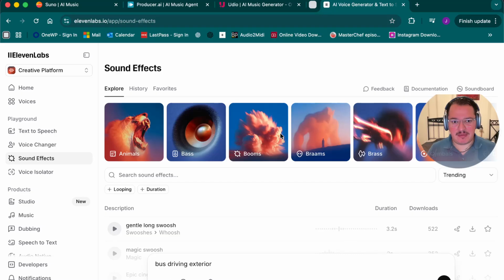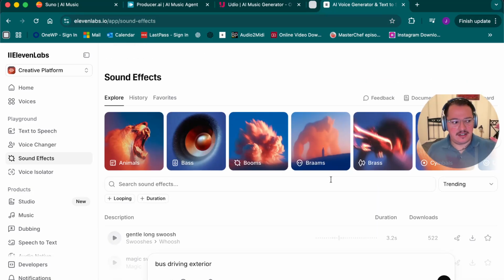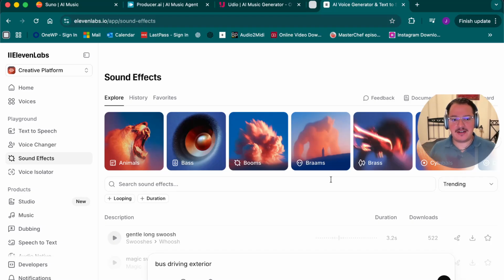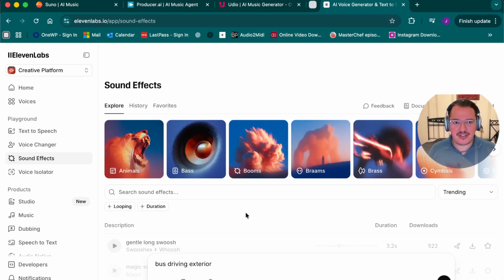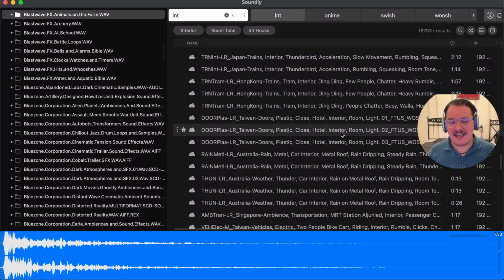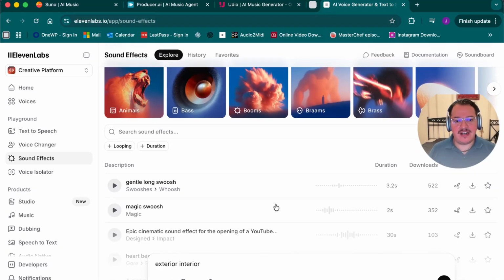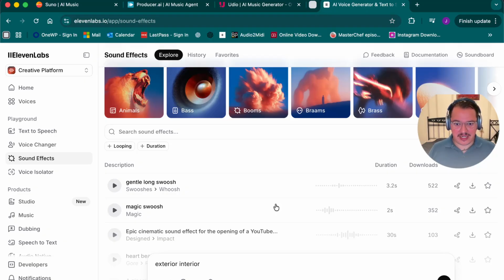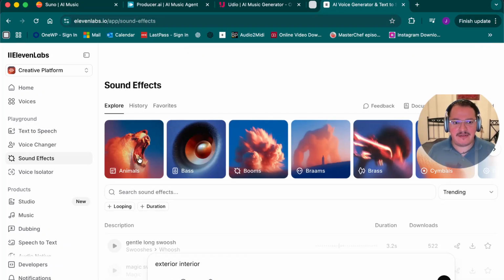The Future of AI Sound Effects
In this video, I explore ElevenLabs’ new Sound Effects Generator — an exciting feature that lets you create AI-generated sound effects from text prompts.

I share a real example from a past project where I needed a bus horn sound that didn’t exist in any traditional sound libraries like Soundly or Freesound. After testing ElevenLabs, I was able to prompt a custom bus horn that matched the project perfectly — even down to the distance between the microphone and the sound source.

This video covers:
 - How the ElevenLabs SFX generator works
 - Comparing AI-generated sounds vs. library sounds
 - Prompting for interior/exterior recordings and microphone distance
 - How metadata like “interior” and “exterior” from traditional libraries might train these systems
 - Why this could shape the future of sound design, Foley, and SFX creation

👉 What do you think — will AI-generated sound effects replace recording sessions and Foley in the future?

Chapters

00:00 – Intro: Exploring ElevenLabs Sound Effects Generation
00:36 – Traditional sound libraries: Soundly & Freesound
01:02 – The promise of AI-generated SFX
01:43 – The “bus horn” client project story
02:06 – Searching for unique horn sounds in libraries & YouTube
02:29 – Using ElevenLabs SFX generator for a custom bus horn
02:57 – The future: hybrid workflows & AI Foley
03:22 – Prompting for “interior” and “exterior” sounds
03:56 – Metadata training: how SFX AI learns from recordings
05:01 – Prompting mic distance & recording perspective
06:01 – Client reaction: using the generated sound in the final project
06:28 – Future possibilities: microphone choice, distance, and tone
07:04 – Final thoughts: the evolution of AI sound design